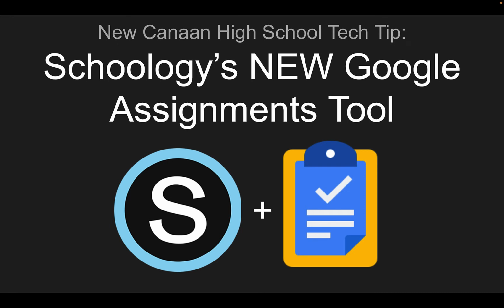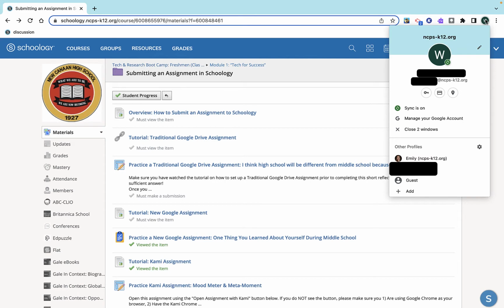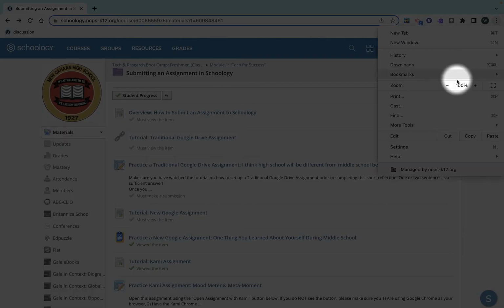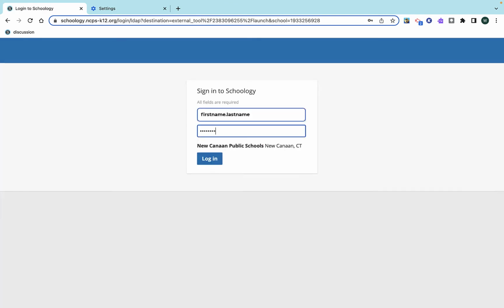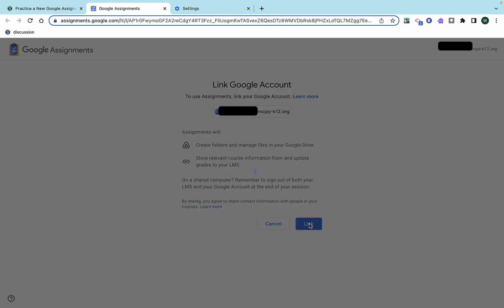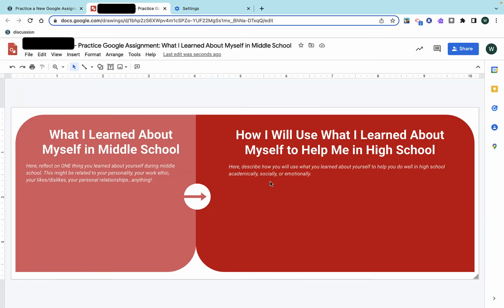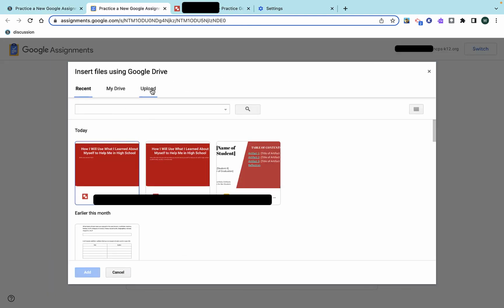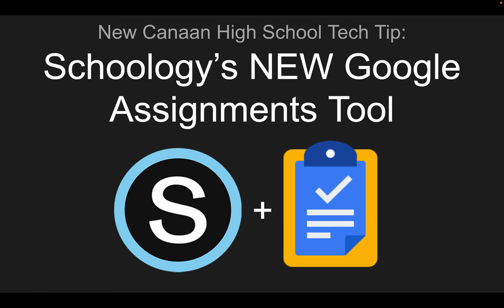NCHS Student Tech Tip: Schoology's NEW Google Assignments Tool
This is a student tutorial on Schoology's NEW Google Assignments tool.

00:00 Introduction
00:18 Use Chrome, Sign in & Sync
00:38 Clear Cache/Cookies
01:14 Open the Google Assignment
01:33 Link Your School Google Account
01:50 Rubric & Opening the File
02:44 Submit Your Google Assignment